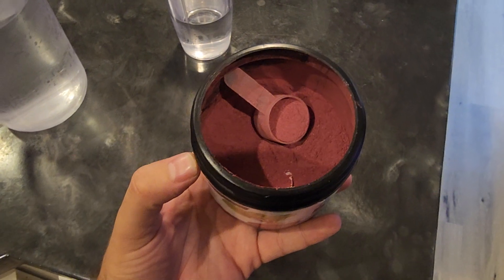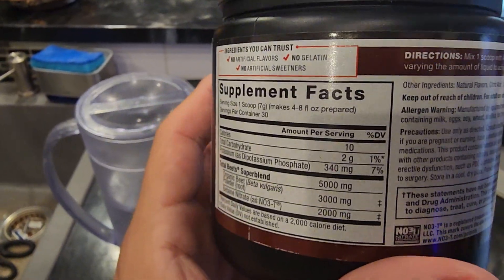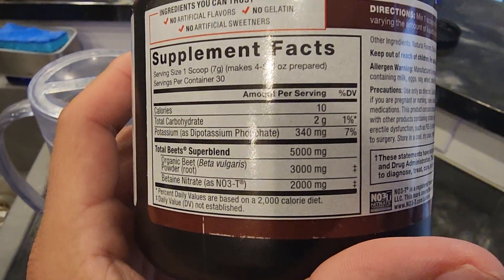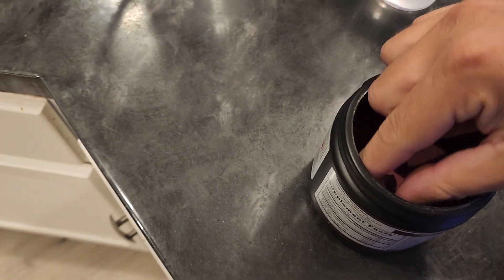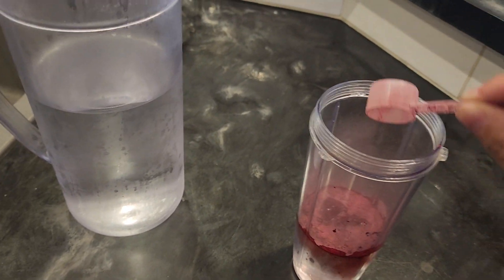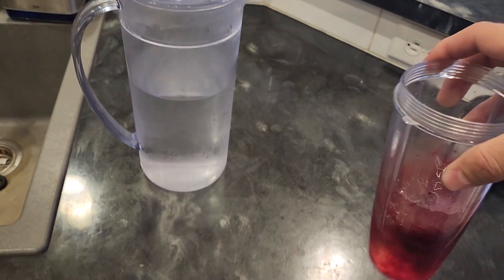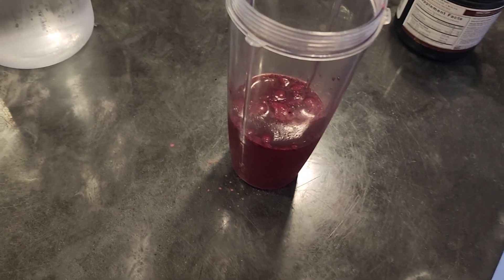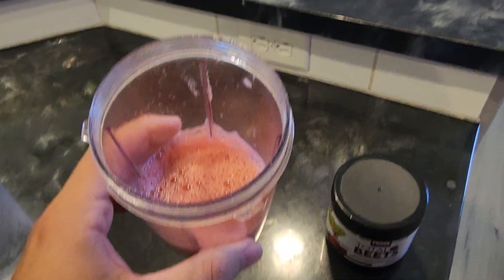Force Factor Total Beets Drink Mix Superfood Powder with Nitrates (Honest Review)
Review of the Force Factor Total Beets Drink Mix Superfood Powder with Nitrates

Link to Amazon